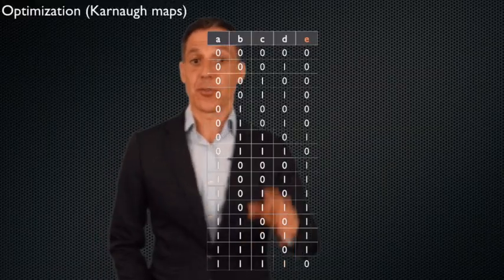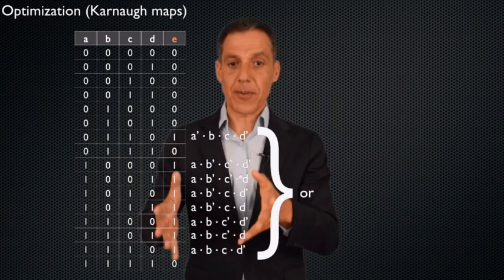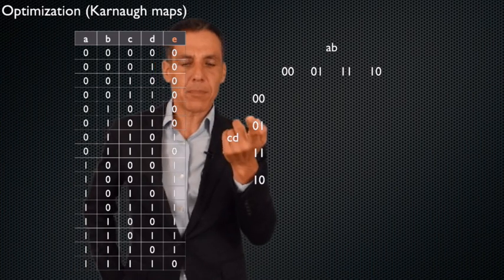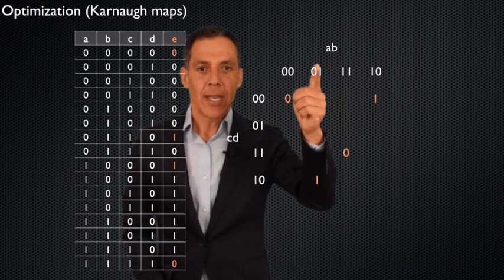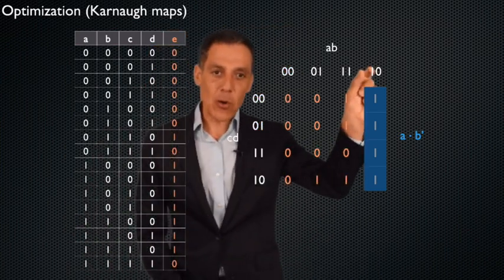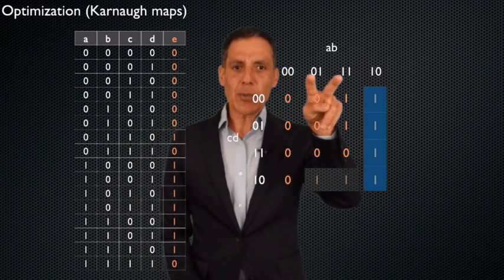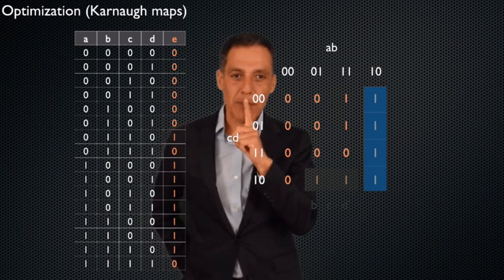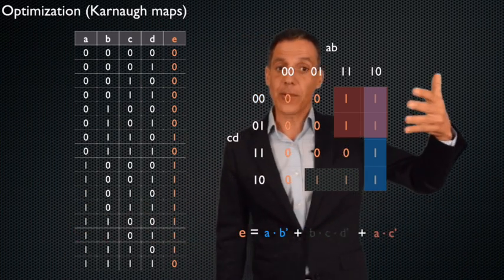Transistors, gates, and circuits: Karnaugh maps